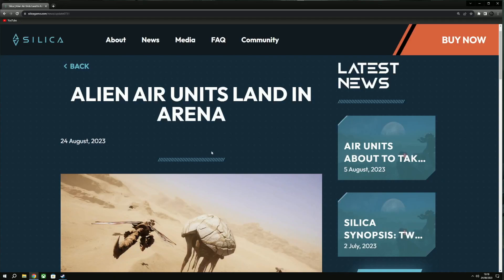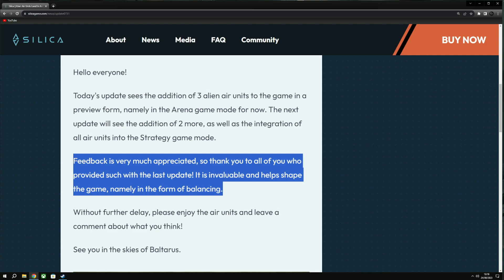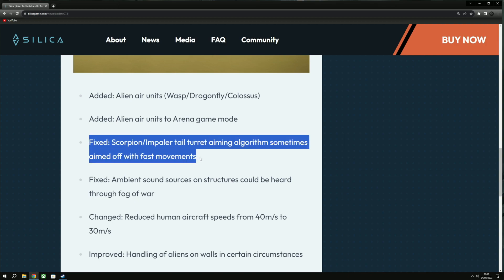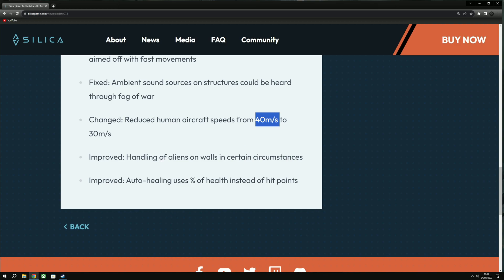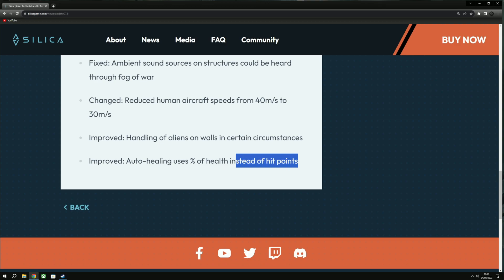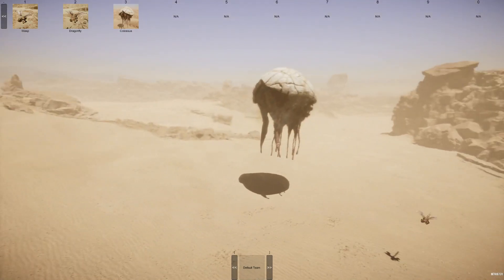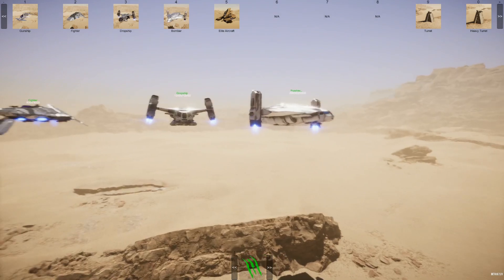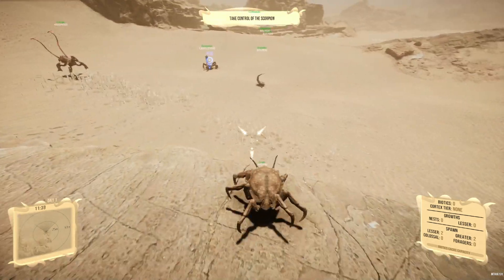Silica Patch 0.7.31 ALIEN AIR Part 1 & Changes!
Welcome to Silica, Today we get Patch 0.7.31, soo here's a quick rundown of the patch With Alien Air Units & other QOL changes with both humans and Aliens.

The game is in early access on Steam!!!